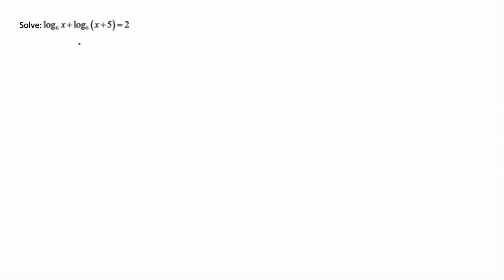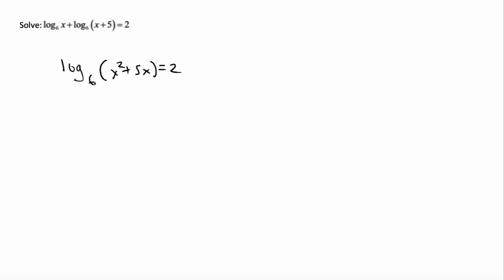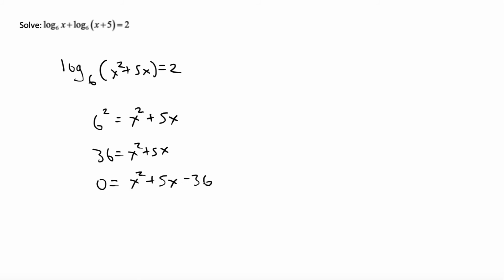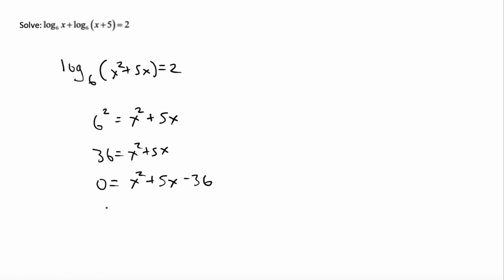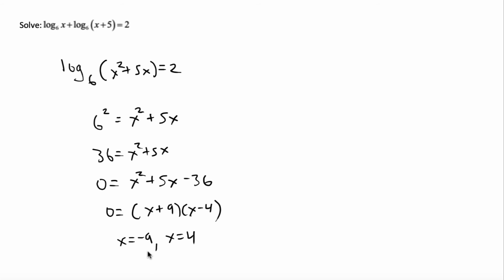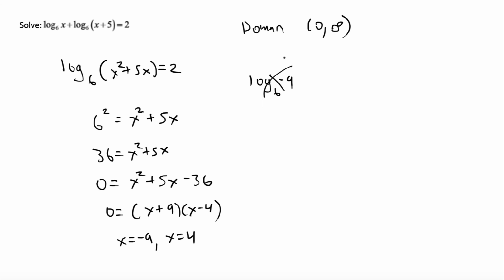124 7 4 9